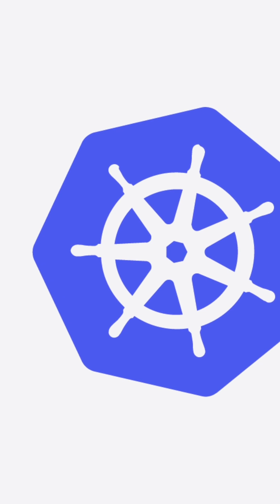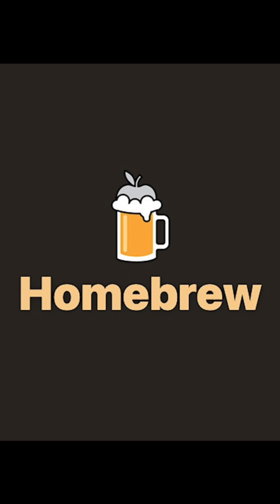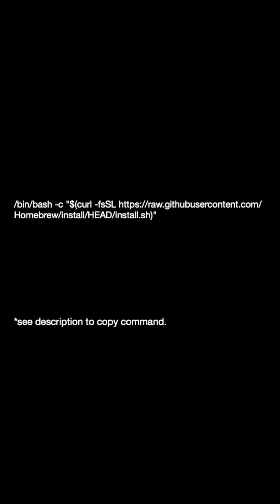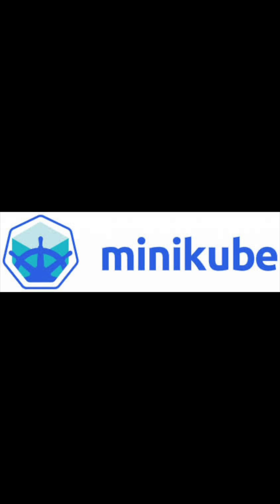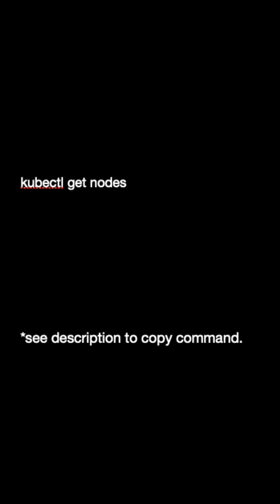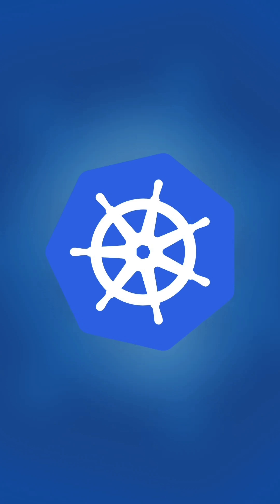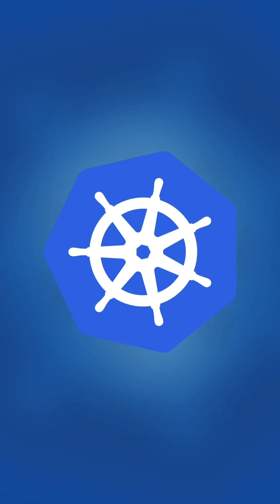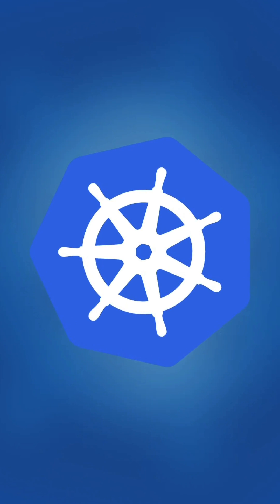How to Install Kubernetes on Mac | Minikube Setup Tutorial in 1 Minutes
Want to learn how to install Kubernetes on your Mac in just a few minutes? This step-by-step guide will show you how to quickly set up Kubernetes using Minikube, one of the easiest ways to run Kubernetes locally.

In this tutorial, you'll learn:

How to install Homebrew on Mac.
How to install Minikube for Kubernetes.
How to start a Kubernetes cluster on your Mac.
How to verify your Kubernetes installation using kubectl.
Whether you’re a beginner in Kubernetes or an experienced developer, this quick guide will get you up and running in no time!

📌 Commands used in the video:

Install Minikube: brew install minikube
Start Minikube: minikube start
Verify Kubernetes: kubectl get nodes